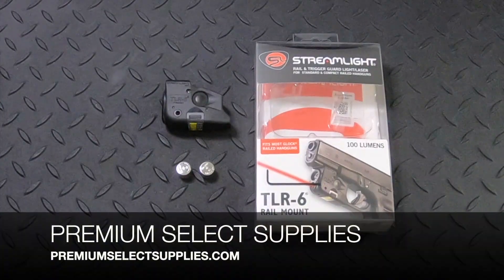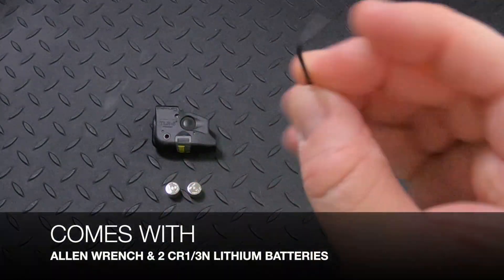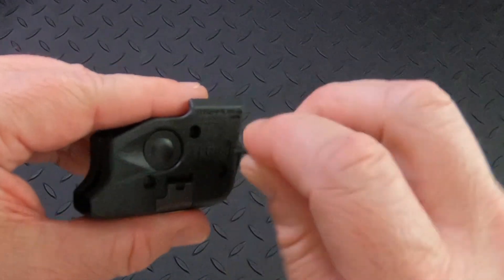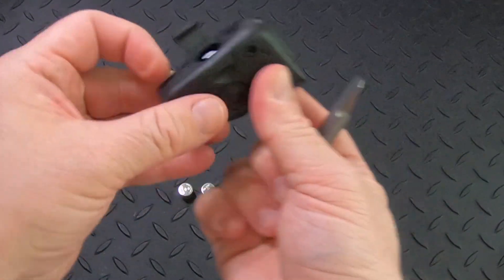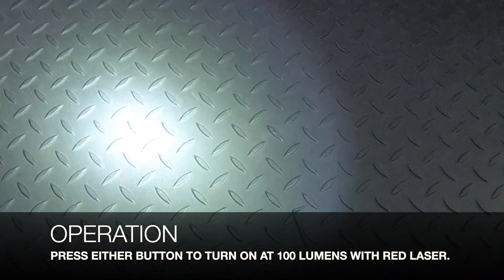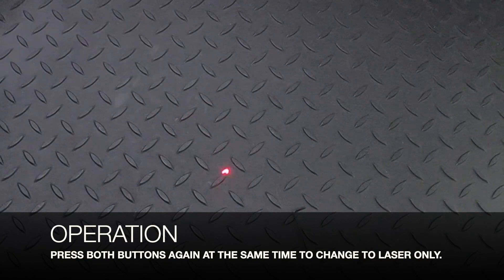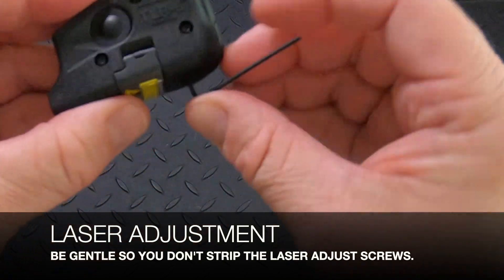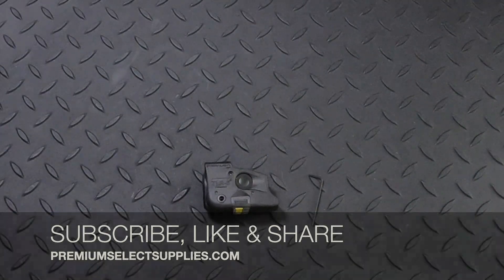STREAMLIGHT TLR 6 GLOCK GENERATION 3 & 4 PART #69290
Part #: 69290
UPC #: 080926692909